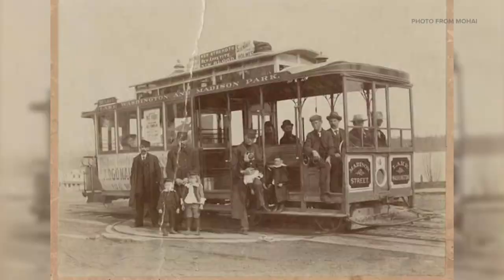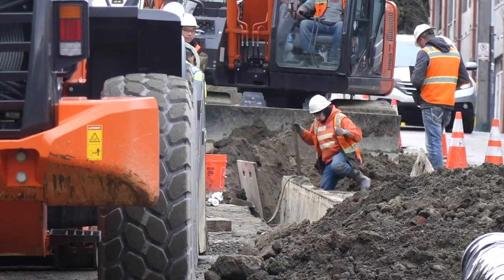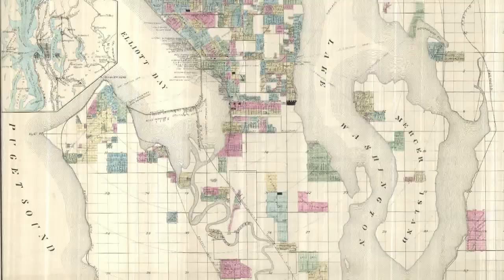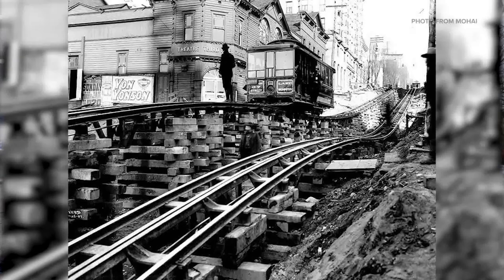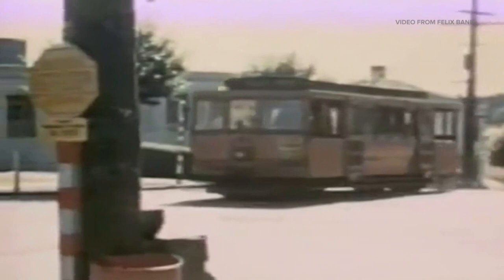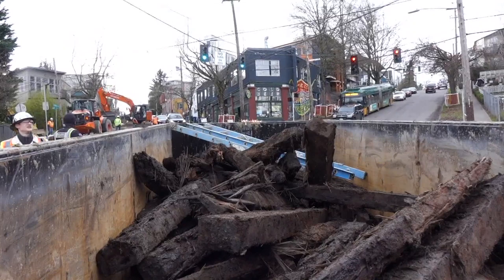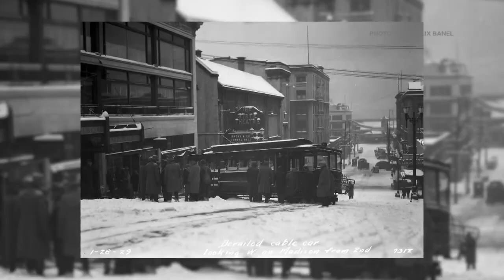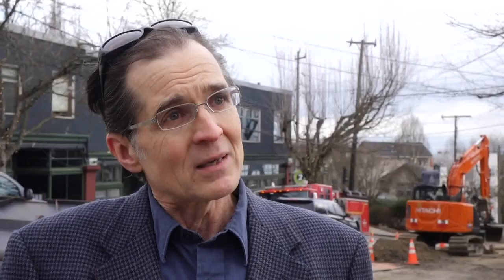Capitol Hill construction project uncovers Seattle transit history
Street cars were one of the city's original forms of public transportation.